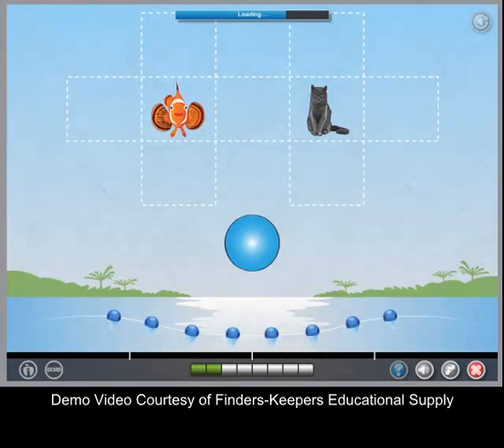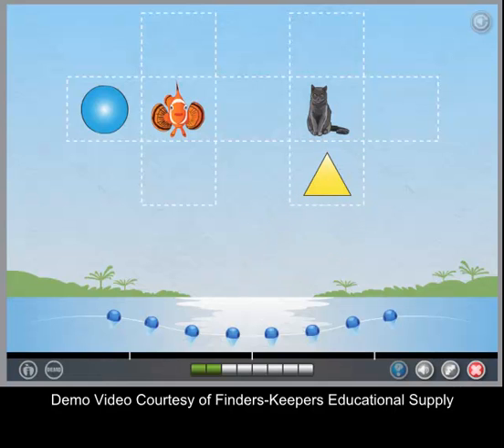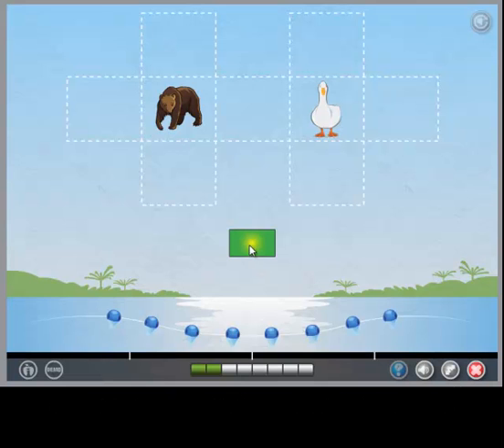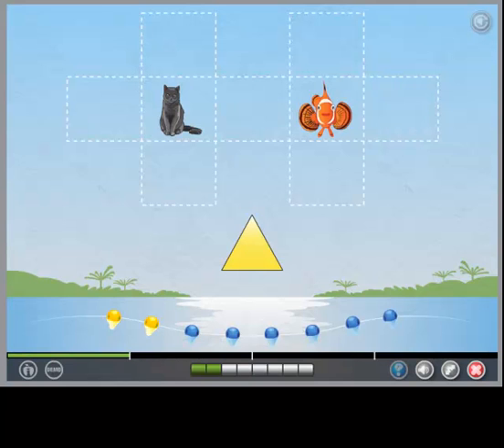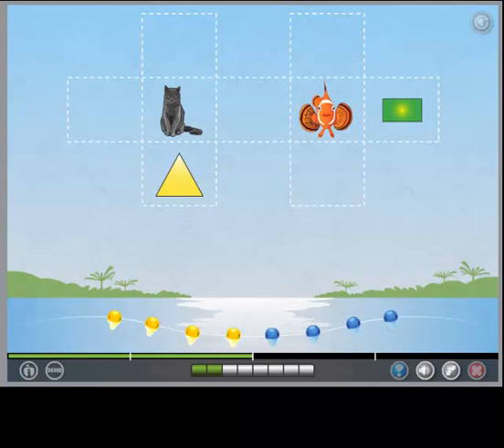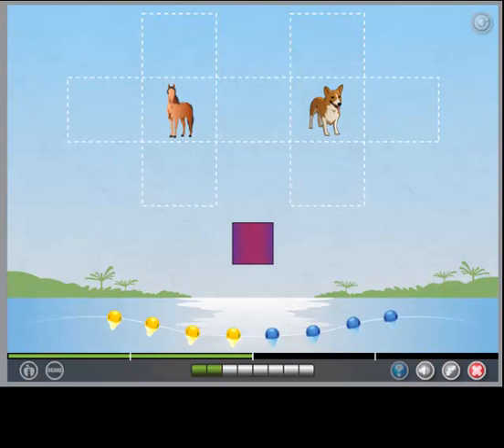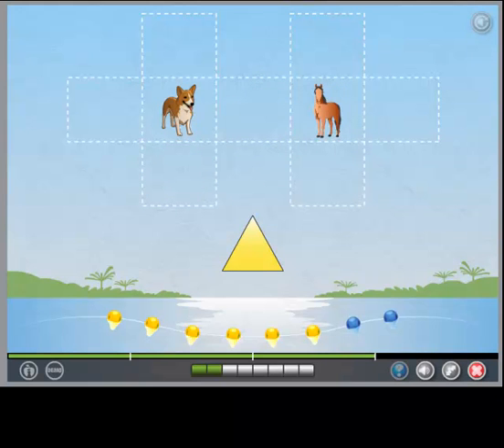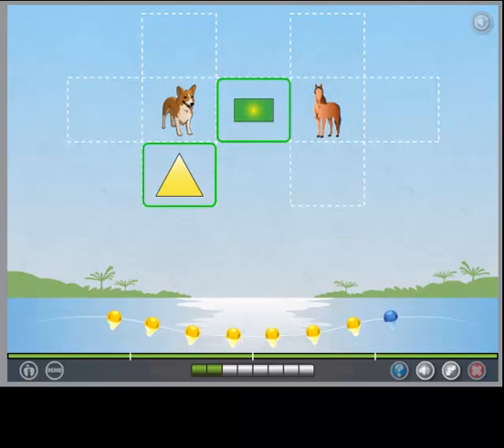Rosetta Stone® Reading for Homeschool Kindergarten Activity: Spatial Concepts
This activity is from Level 2 (Beginning Kindergarten) of Rosetta Stone Reading for Homeschool. It leads students to demonstrate understanding of basic spatial concepts.  Common Core Standards:  L. K. 5c